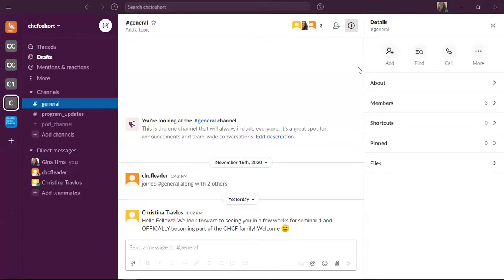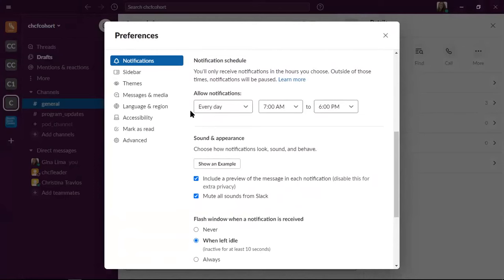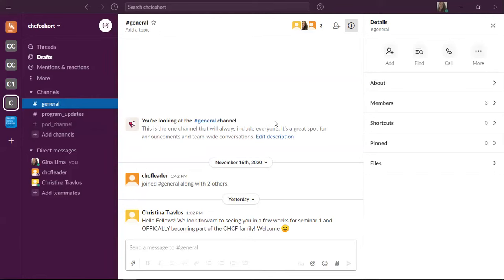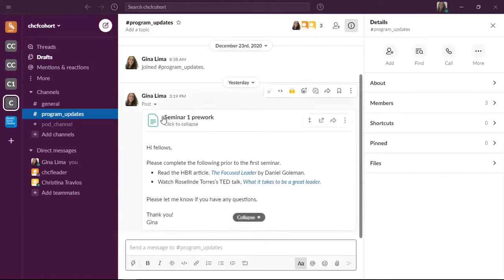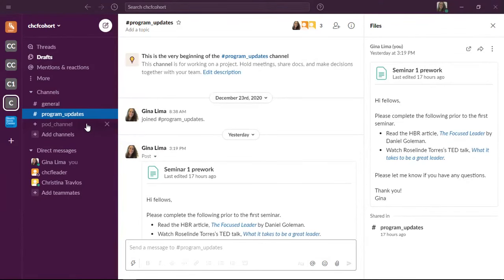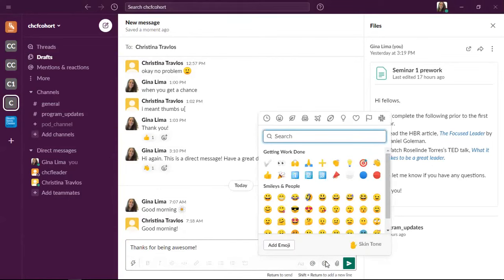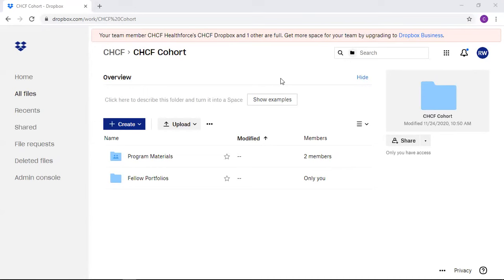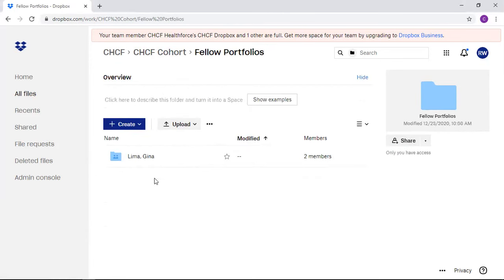CHCF Leadership Program Communications Platforms Tutorial